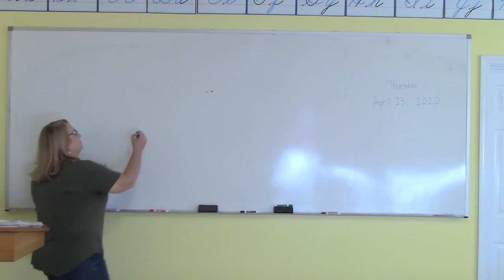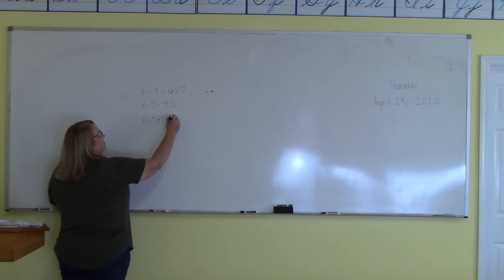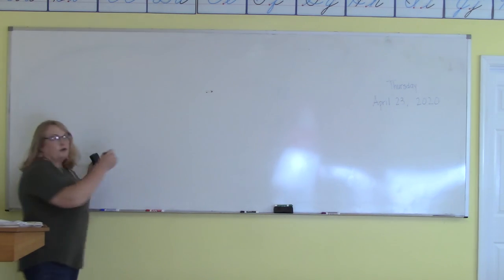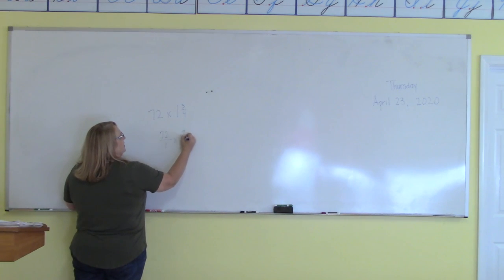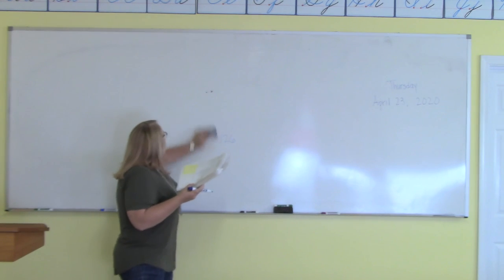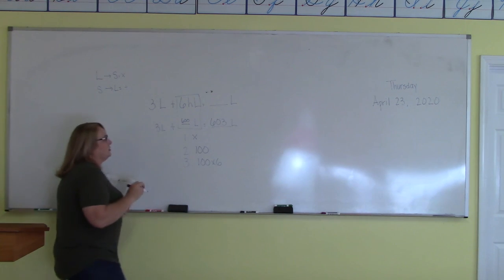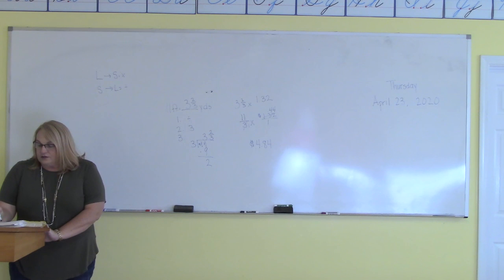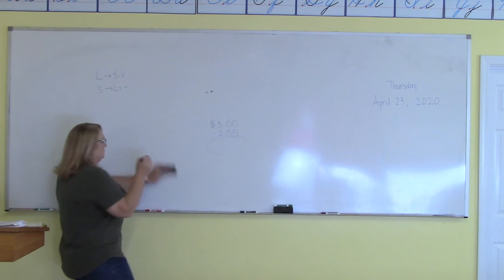4th grade math 04 23